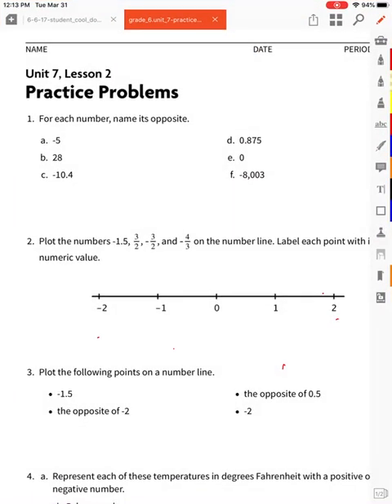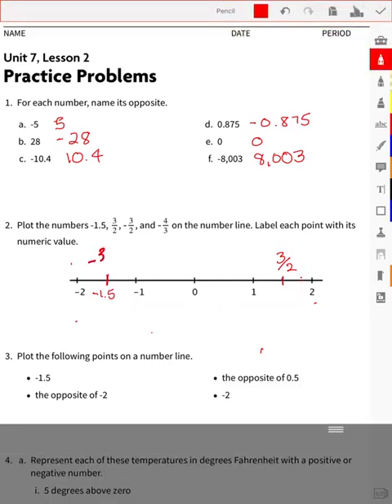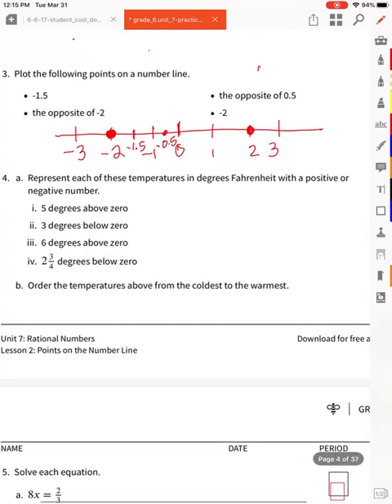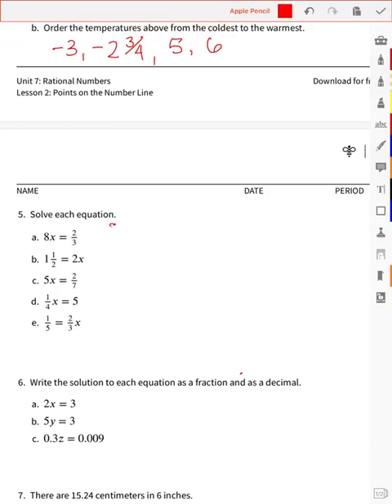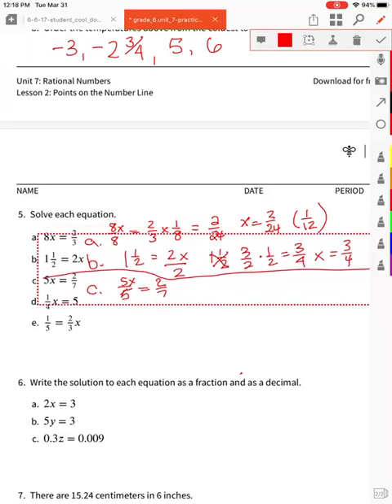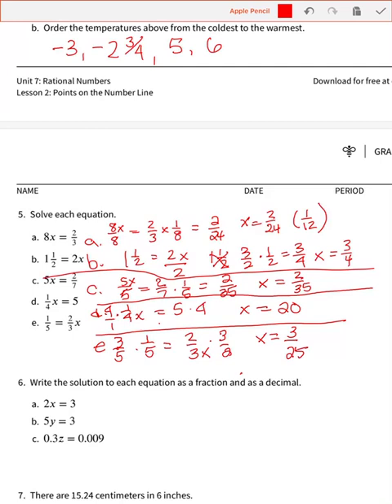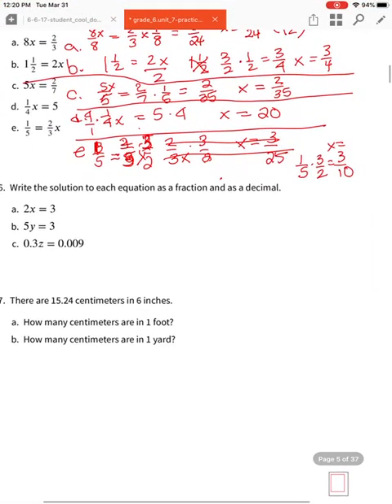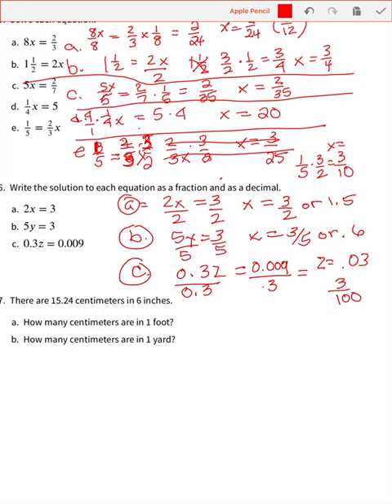Unit 7 Lesson 2 answers to practice problems